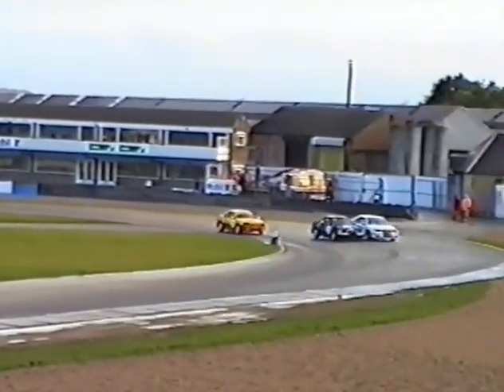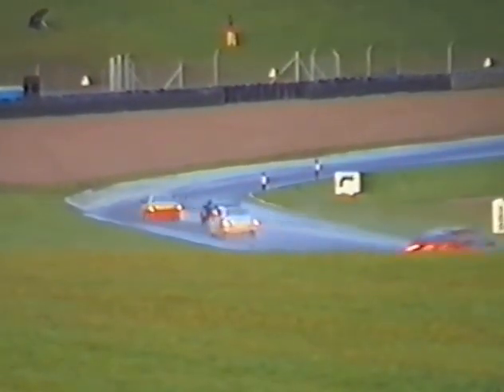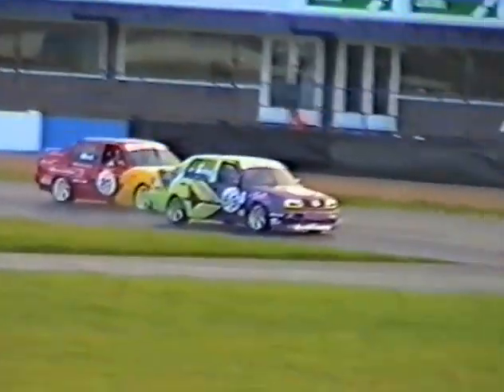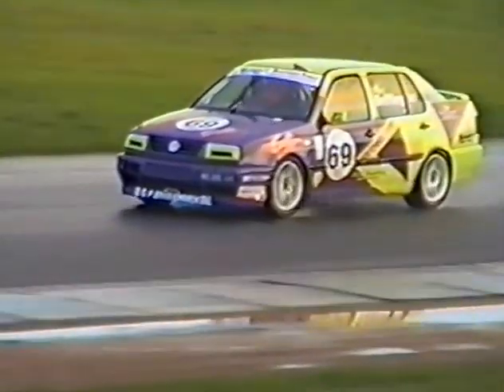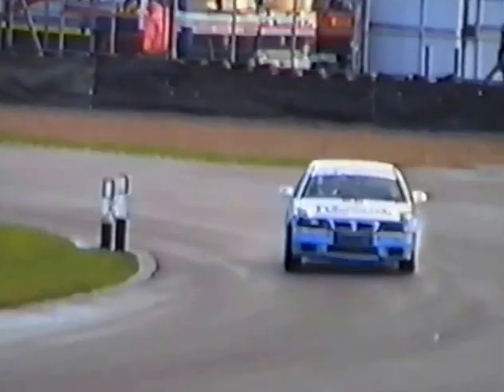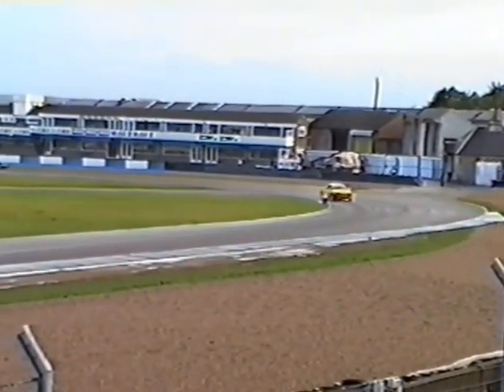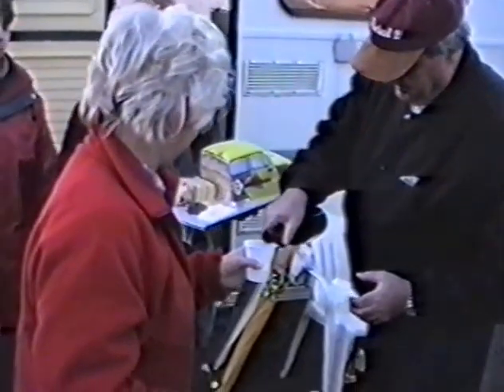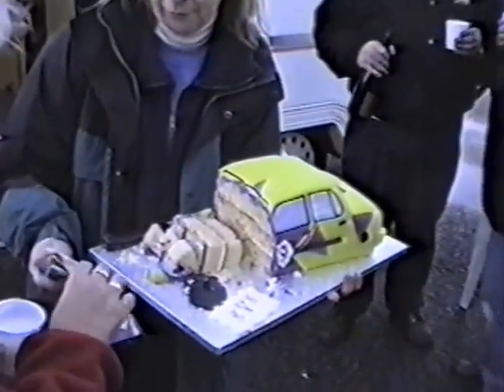Tomcat Vento Challenge 99 - Donington Park - Len Simpson - VW Vento VR6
3rd October 1999 - Race won by Matt Bettley from Dave Ward in their Ventos